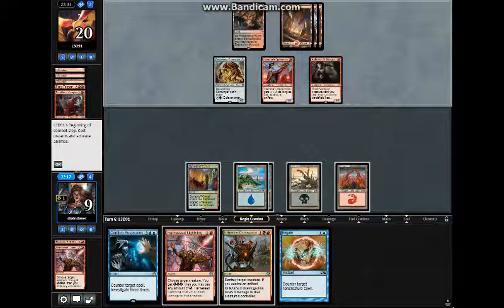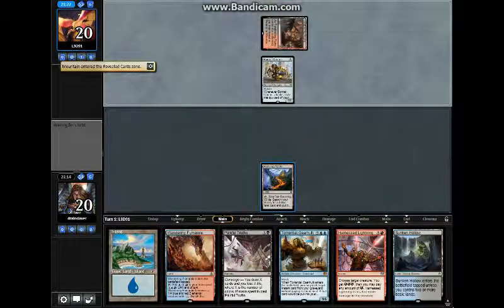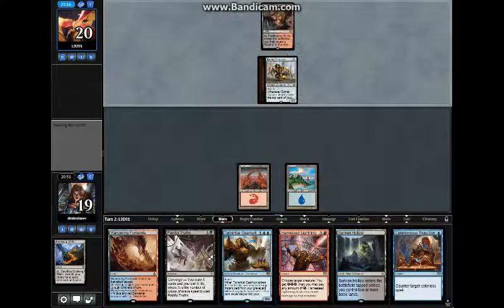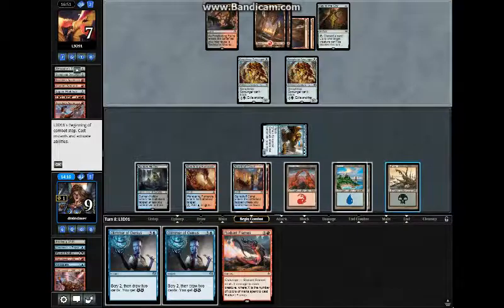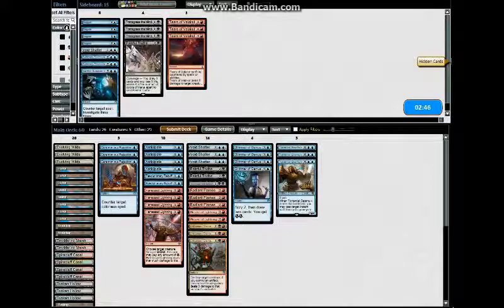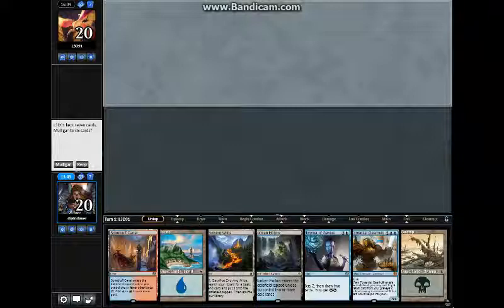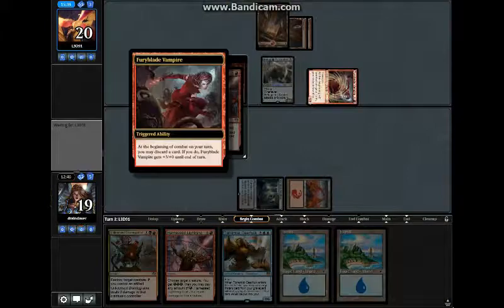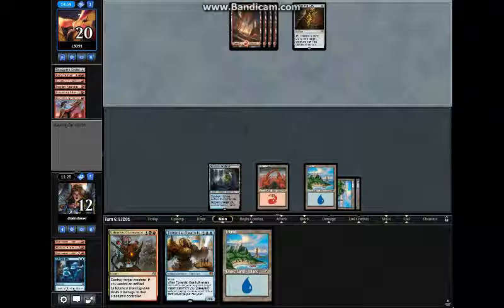Grixis Control Match 3